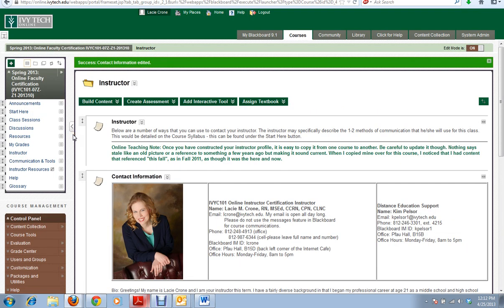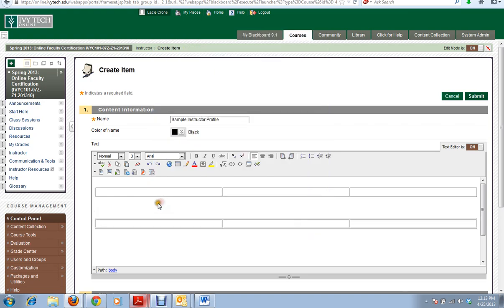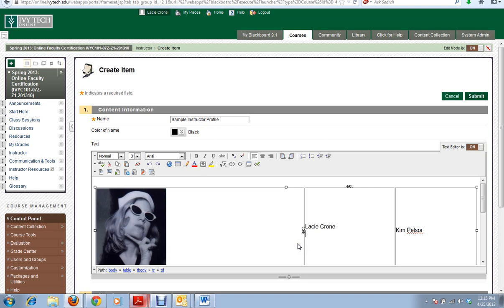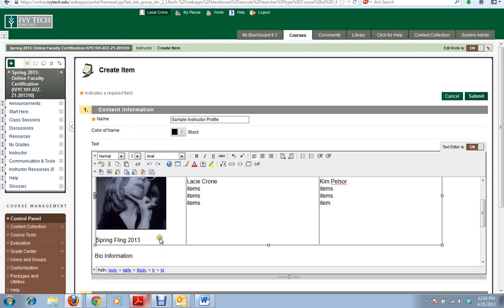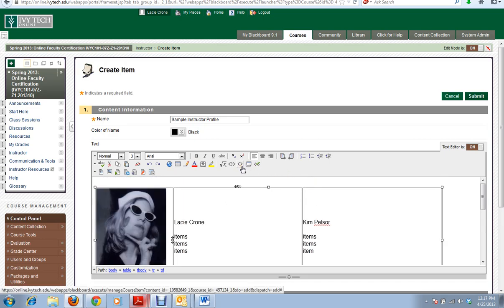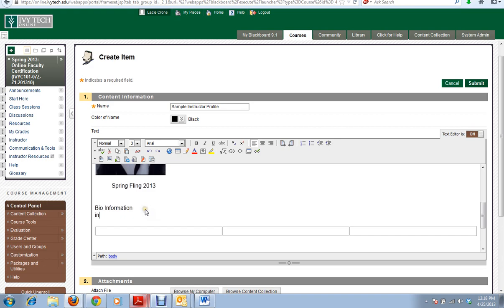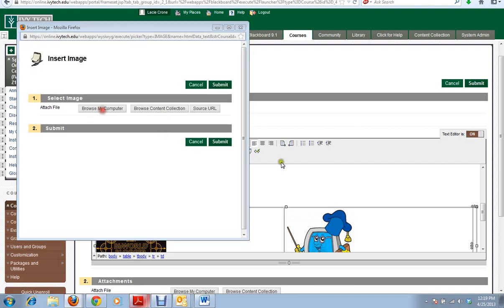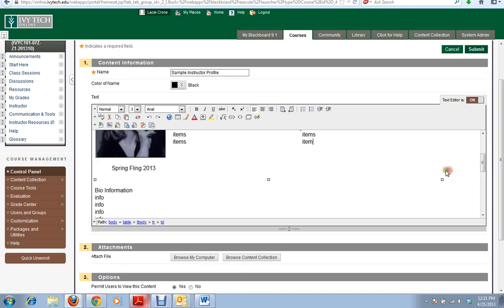How to Create the Instructor Profile